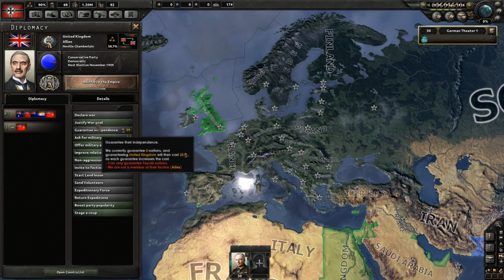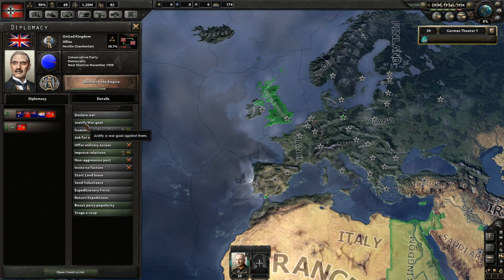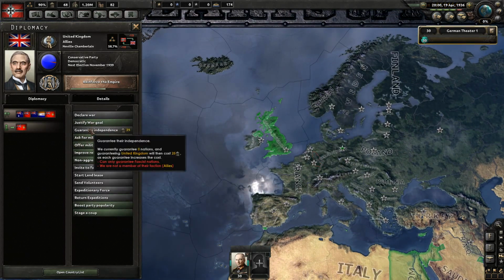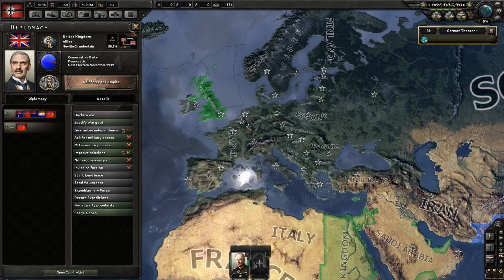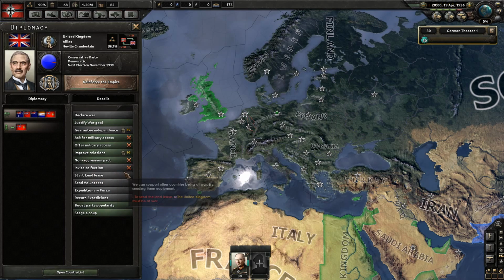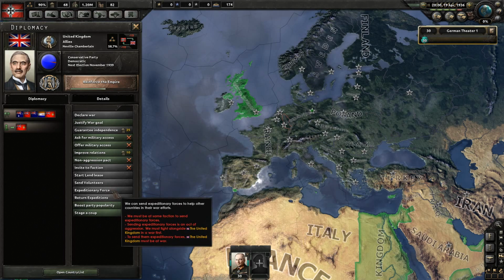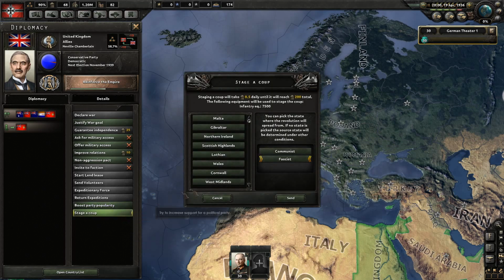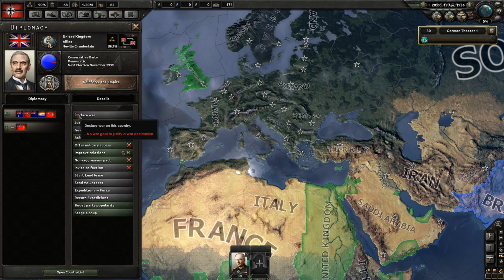HOI4 How Does Diplomacy Work?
Breaking down HOI4's Diplomacy tab. What diplomatic actions are available, how to execute them, and what they mean.